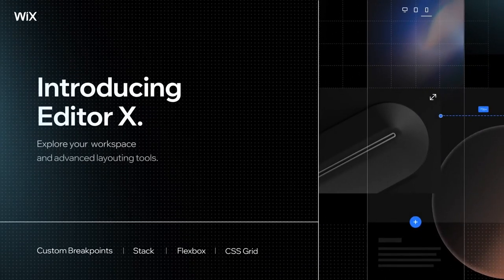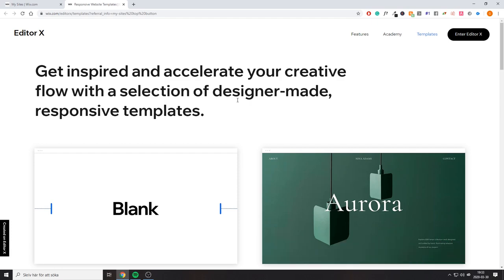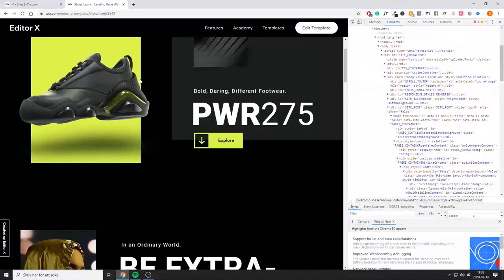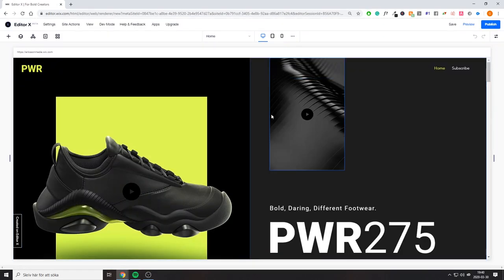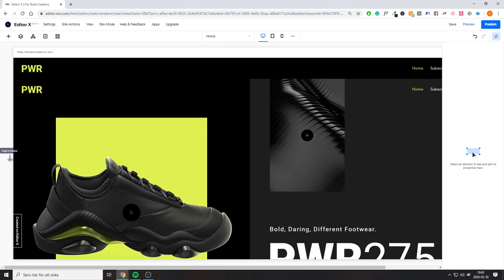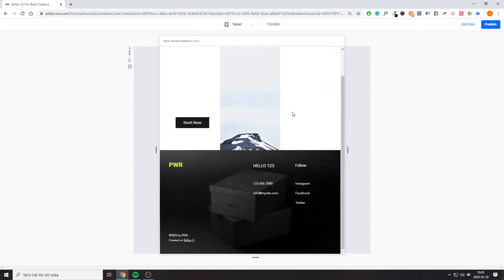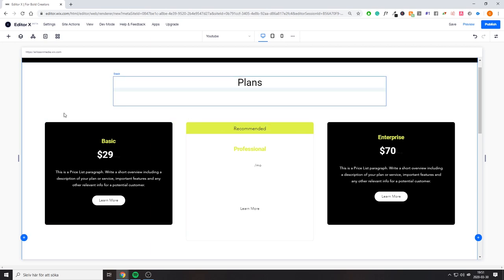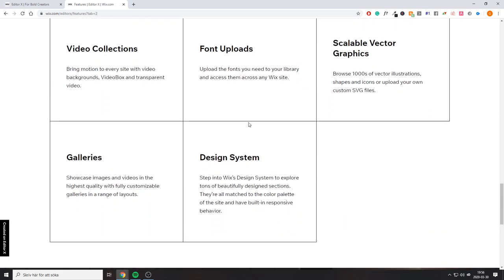First Look New Responsive Wix Editor X | Editor X by Wix.com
A quick first look at Wix's new Editor X, the powerful new responsive Wix editor. A totally new responsive design editor that will turn the web design & development market on their heads.

#1 Investing Book

👁 In this video, we are taking a look at the brand new Wix editor X which is a great new development for the Wix platform as a whole and will greatly improve your Wix website performance. This new Wix editor will make it possible to create fully responsive websites that are modern, SEO friendly and convert your visitors to new customers or leads.

Some of the new features:
-Custom Breakpoint Technology
-CSS Grid Technology (Edit CSS elements in Wix without ever needing to touch CSS code)
-Flexbox Technology - Design freely and watch your design seamlessly move across each device
-Wix Design Components (Wix is a few steps ahead of you. They have pre-made design components with your website pallete color already superimposed)
-Completely Responsive Editor
-Integrates with Corvid Development Tools & Ascend by Wix Business Suite